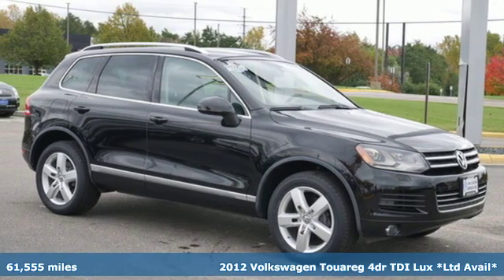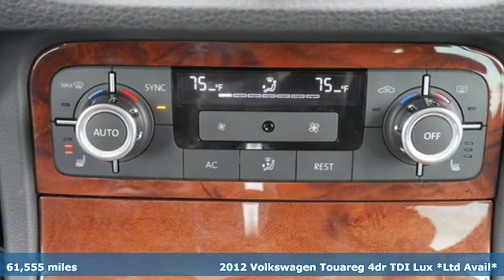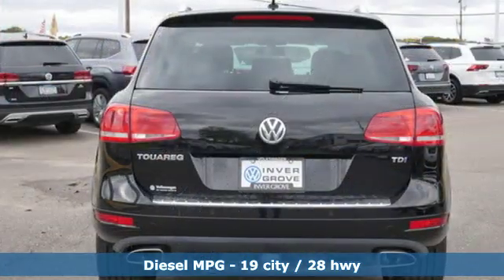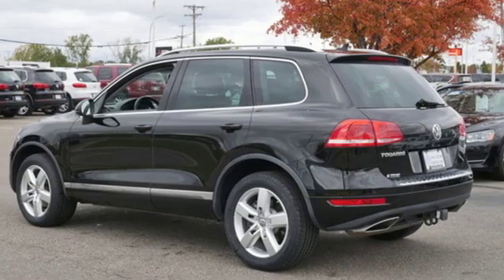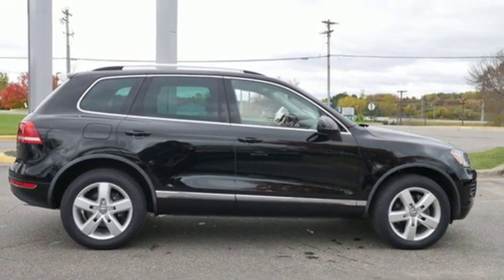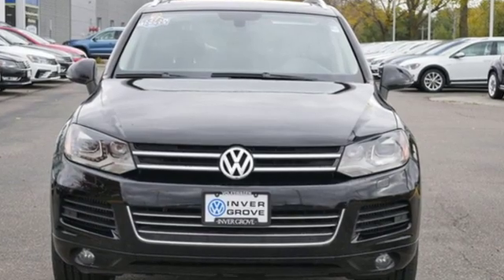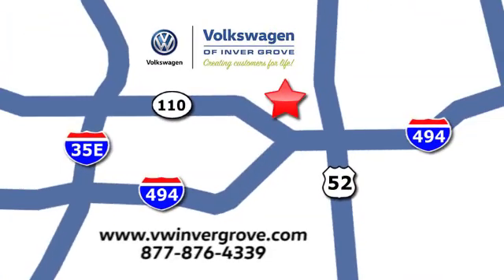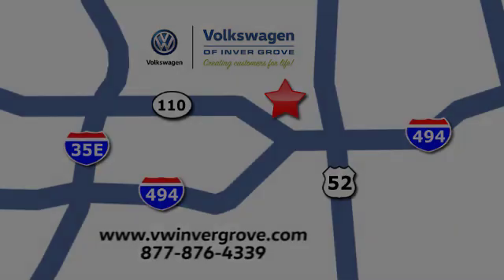Used 2012 Volkswagen Touareg Saint Paul MN Minneapolis, MN G93086M - SOLD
Year: 2012
Make: Volkswagen
Model: Touareg
Trim: 4dr TDI Lux *Ltd Avail*
Engine: 183 L V6 Cylinder Engine Cyl.
Transmission: 8-Speed A/T
Color: Black Uni
Interior: Black Anthracite
Mileage: 61555
Stock #: G93086M
VIN: WVGFK9BP6CD002539

Address:
1325 50th Street East